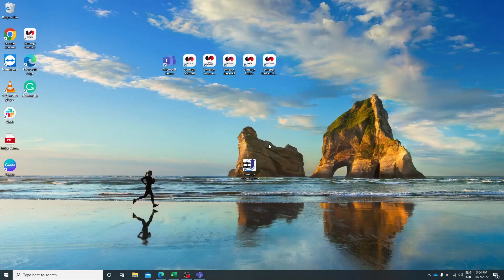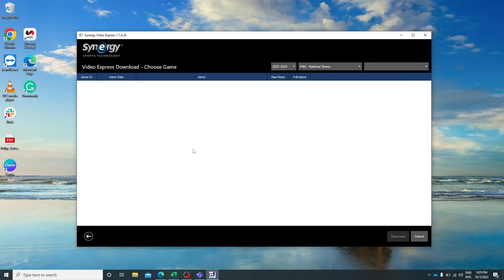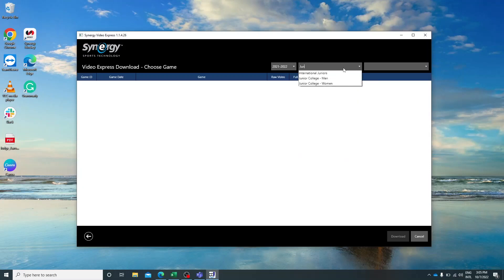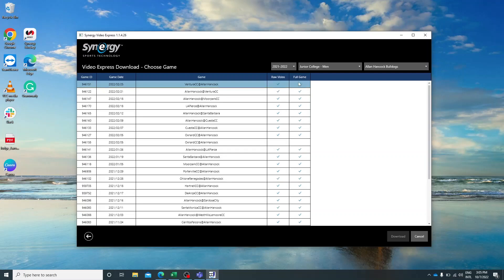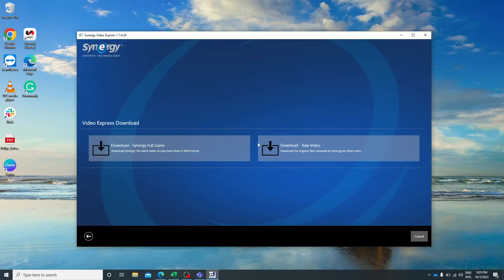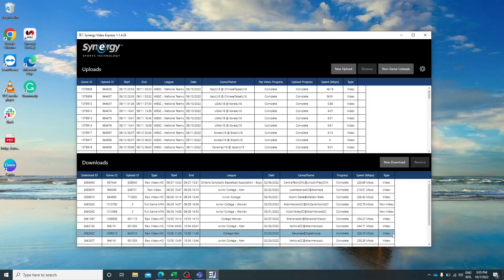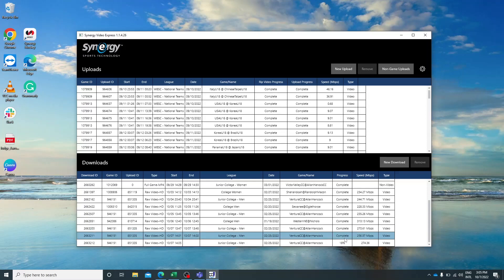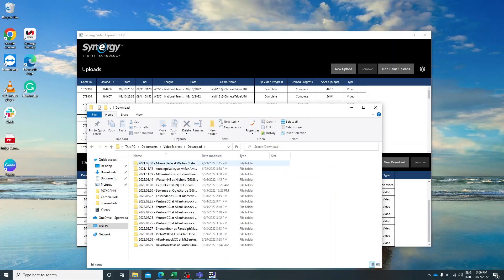How to Download Game Footage Using Synergy Video Express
This video will walk you through the process of downloading a game using our Synergy Video Express Application.